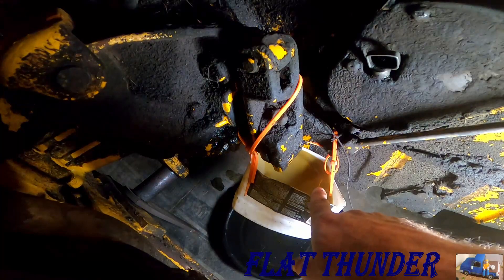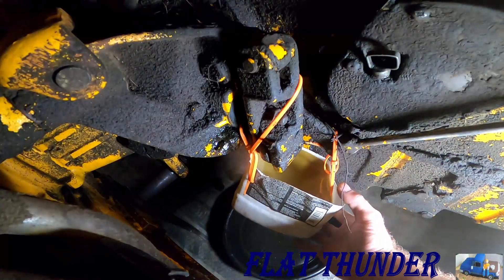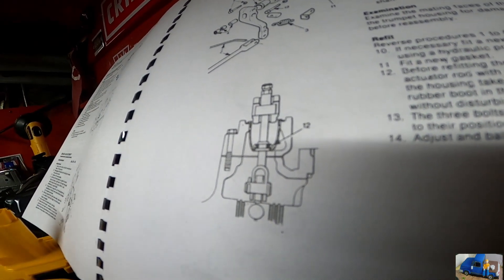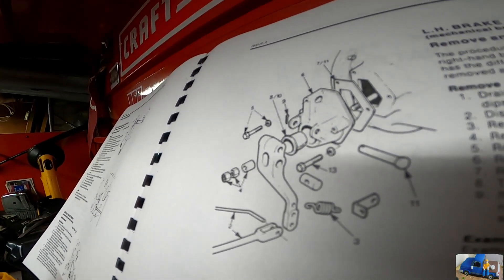MF30E, BRAKE ACTUATOR ROD SEAL / POSI TEST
In this video I replace a damaged seal on project big MF'er (Massey Ferguson, MF30E Industrial Loader tractor).  This tractor is equipped with wet brakes that reside inside the rear differential / gearbox.  After filling the rear end with fluid I noticed it was steadily leaking from the brake actuator rod.  After the seal is replaced I take the tractor out and test the differential lock for the first time.  When I purchased the tractor the lever that actuates the locker was stuck in the off position.

This video was in a confined space and it was difficult to place extra light sources that did not interfere with the camera or the work being performed.